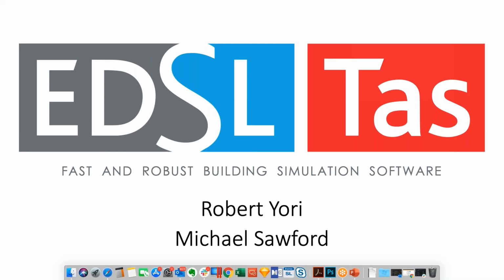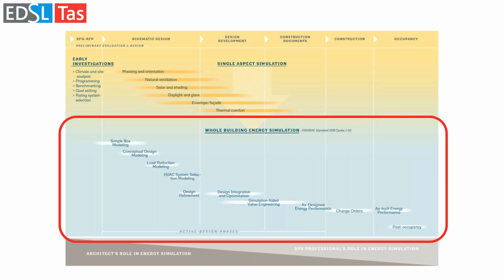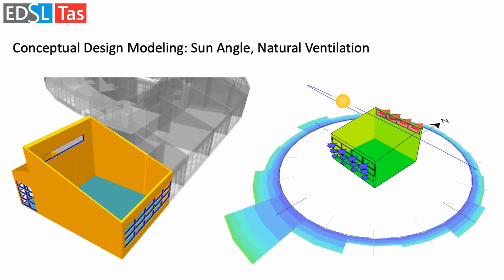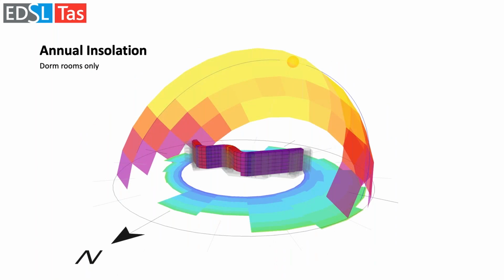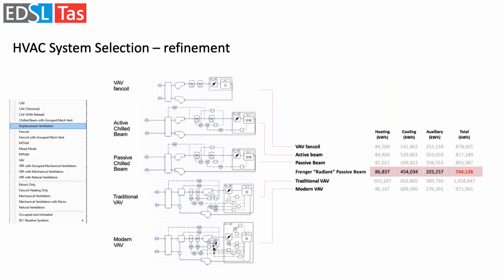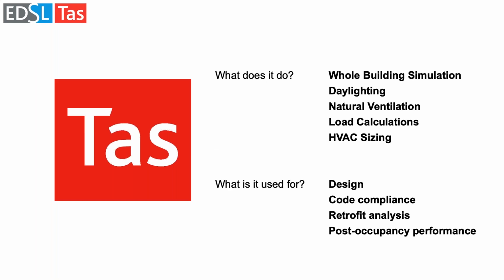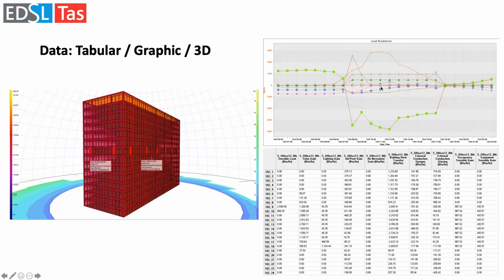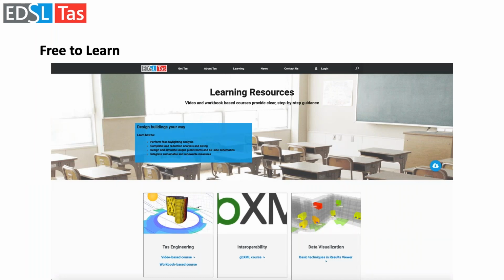Discover How to Integrate Building Energy Modeling with Tas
As with any technology, the tools used for energy modeling are evolving every day. There are building design and energy modeling software programs that could significantly streamline workflows and help professionals in furthering your commitment to sustainable, environmentally-friendly design.

Watch this video to hear about the background on the role of energy modeling throughout the design process, baseline best practices, and suggestions on how designers and engineers can take a leading role in the energy discussion, from a project’s conceptual design to post-occupancy. As you’re working on higher-performing buildings and lower-energy buildings, this webinar will offer you some recommendations and an opportunity to drive design decisions.

Get an update on how to meet the American Institute of Architects’ 2030 Commitment, a national initiative that calls for all new buildings, developments and major renovations to be carbon-neutral by 2030. The webinar will also explain how architects can offer energy modeling as both a value-added service as well as an ongoing service.

During this webinar, you will hear from Robert Yori and Michael Sawford of EDSL about the following aspects of Tas, their building energy modeling software:

- 3D Modeler | For creating building models for simulation & performing daylight analysis.
- Building Simulator | For adding apertures, internal gains, constructions and performing a dynamic simulation.
- Results Viewer | For storing, viewing and exporting 2D and 3D hourly results.
- Systems | Powerful HVAC modeler for calculating actual energy consumption based on the demands predicted by the Building Simulator.
- Utilities | Tas Engineering comes with a multitude of utilities that link together the various core aspects of the software to perform specific tasks.